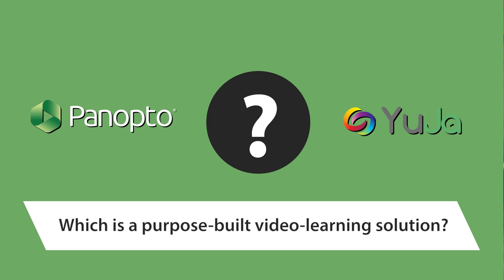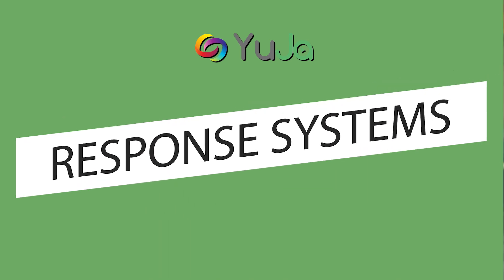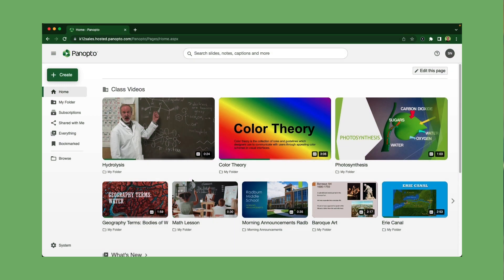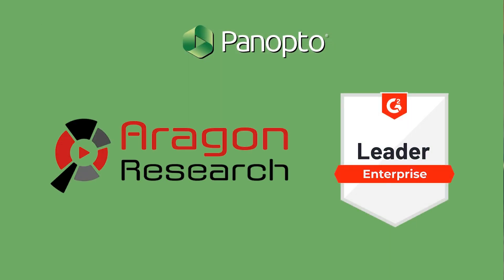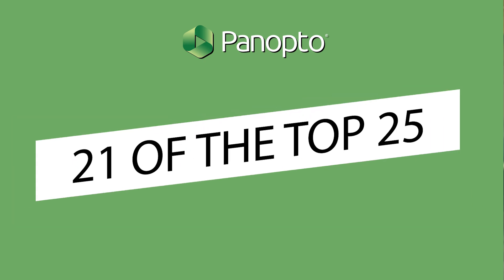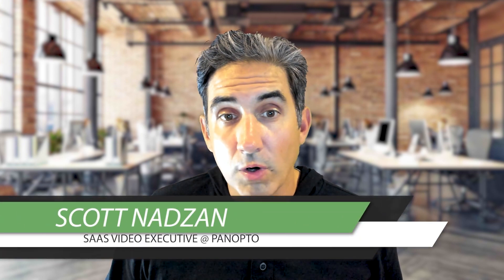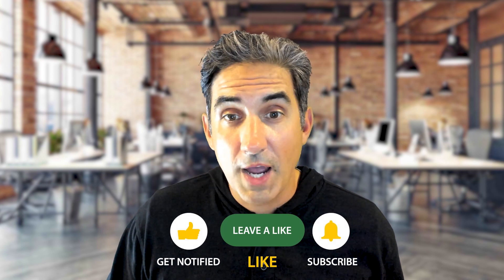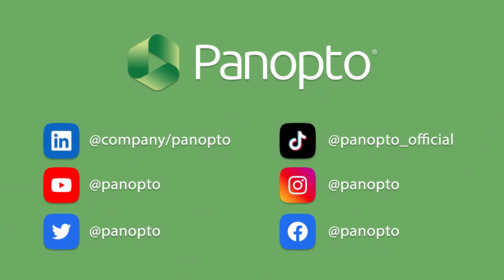Which is a Purpose Built Video Learning Solution? Panopto vs Yuja Part 2/8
Video adoption by faculty and staff is constantly increasing, your students demand it and more faculty members are using video into LMS.

As the size of your video libraries grow and video becomes even more important, you are under pressure to make it easier for your faculty and students to search, share, teach and learn with video.
You need an easy to use, reliable, and valuable video solution video management system that works across your learning ecosystem and one that is guaranteed to make an impact.